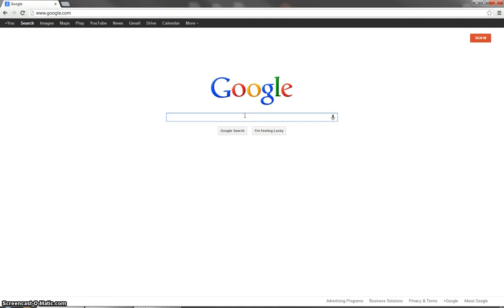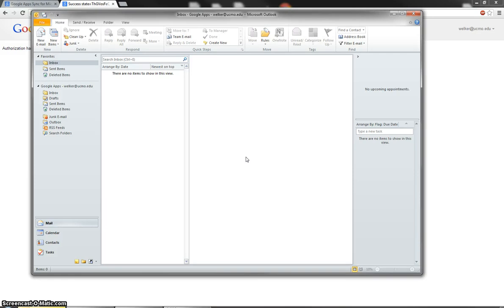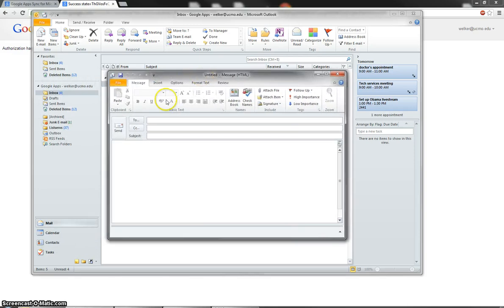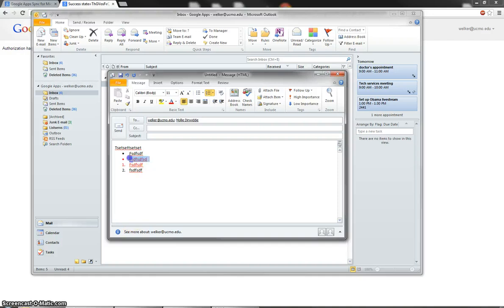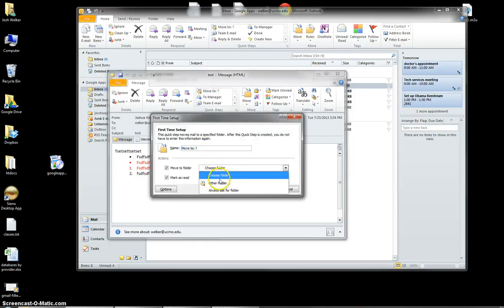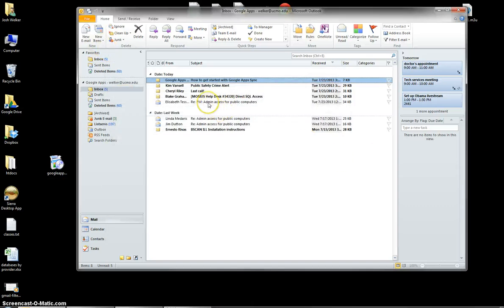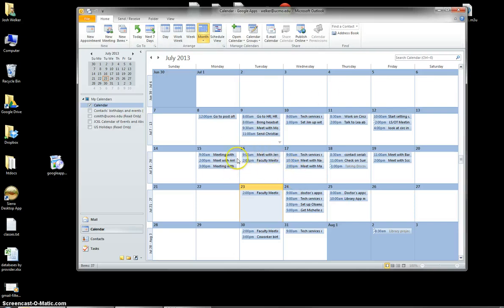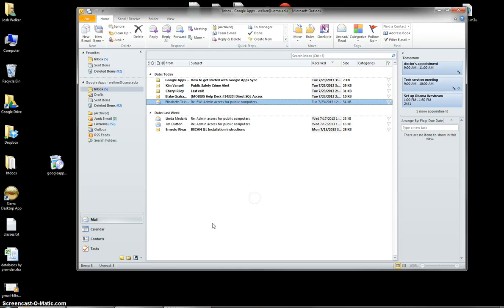Setting up Outlook integration with Google Apps